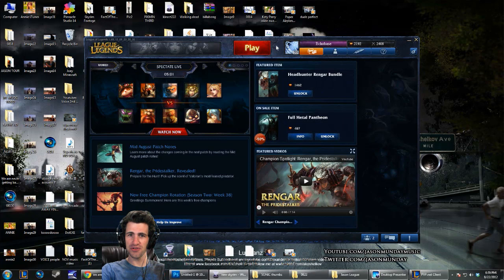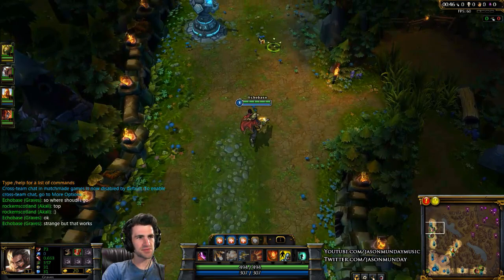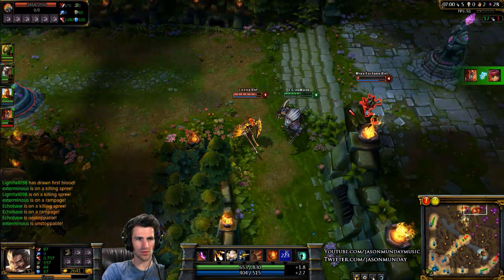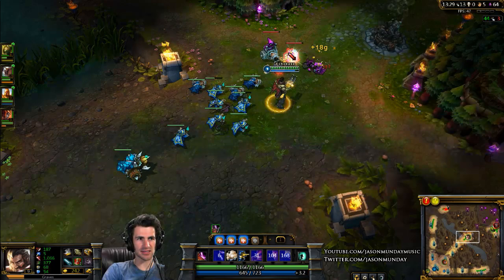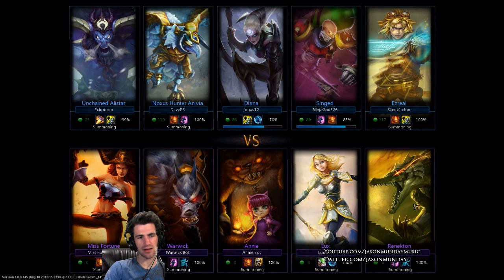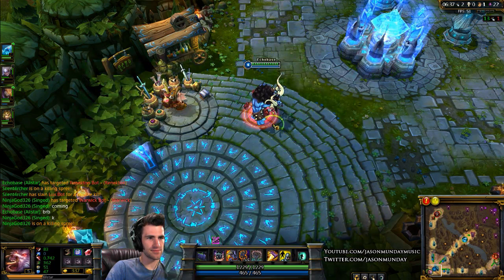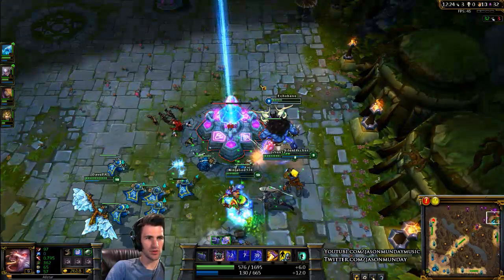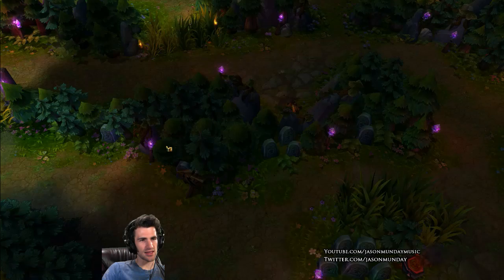League of Legends - #2 - Jason Munday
Jason Munday play plays league of legends gameplay playthrough walkthrough commentary video game gaming review videogame part episode debut games gaming video hd official 2011 trailer game teaser gameplay party microsoft consoles arcade play through for playthrough walkthrough commentary review live part series lukesarcade lukes Xbox36 Demo Level Release Guide Tips Tutorial Hints Cheats Elite Official Trailer Help